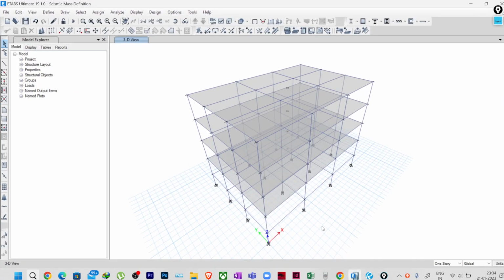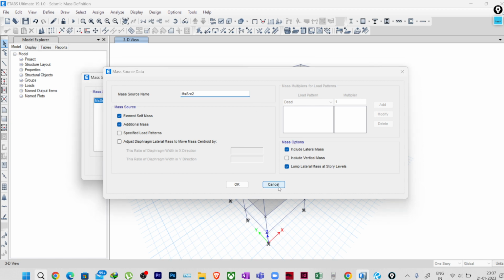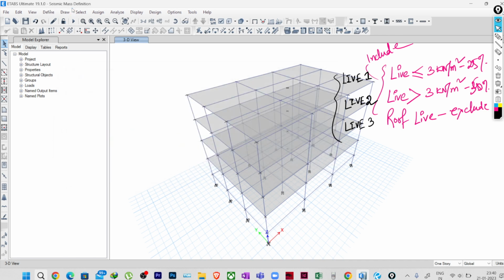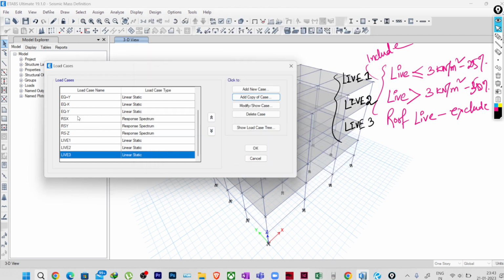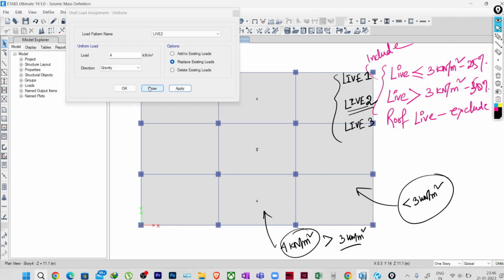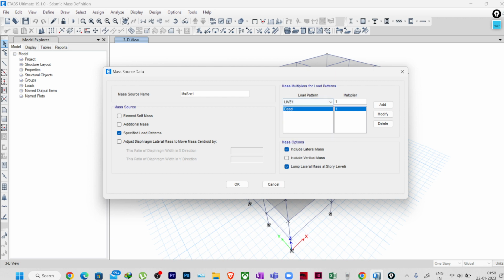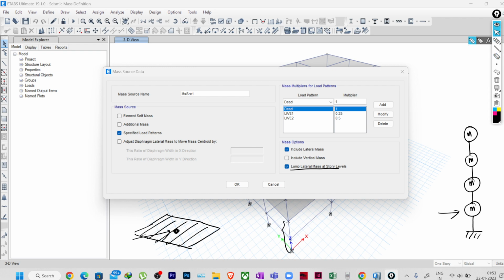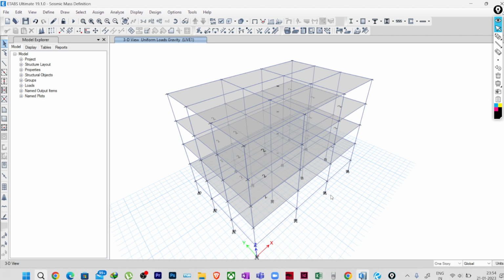Seismic Weight Definition in ETABS | IS1893 (Part 1): 2016 | ilustraca | Sandip Deb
Seismic Weight Definition in ETABS | IS1893 (Part 1): 2016
𝐀𝐝𝐯𝐚𝐧𝐜𝐞 𝐒𝐭𝐮𝐝𝐲 𝐢𝐧 𝐑𝐂𝐂 𝐁𝐮𝐢𝐥𝐝𝐢𝐧𝐠 𝐃𝐞𝐬𝐢𝐠𝐧 𝐮𝐬𝐢𝐧𝐠 𝐄𝐓𝐀𝐁𝐒 𝐚𝐧𝐝 𝐌𝐚𝐧𝐮𝐚𝐥 𝐂𝐡𝐞𝐜𝐤𝐬
*Mode & Type- Onilne- Pre-recorded, On-going
Total Expected Duration- 80hours+ (1 year access from the day of enrollment)
*Can be viewed in Android/IOS/PC
*Dedicated Whats App group for doubt solving

1. Download 𝗠𝘆𝗜𝗻𝘀𝘁𝗶𝘁𝘂𝘁𝗲 App from App Store.
2. Open the app and log in with Org. Code- "𝗔𝗠𝗜𝗧𝗖𝗢"